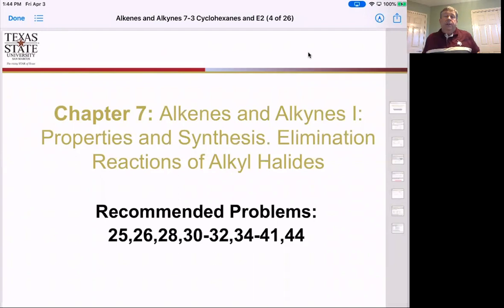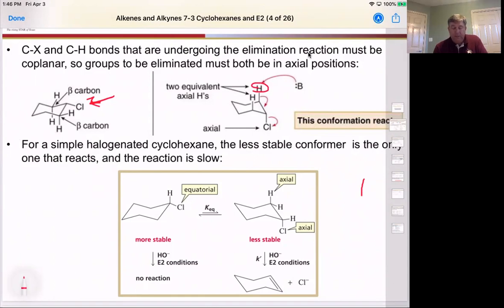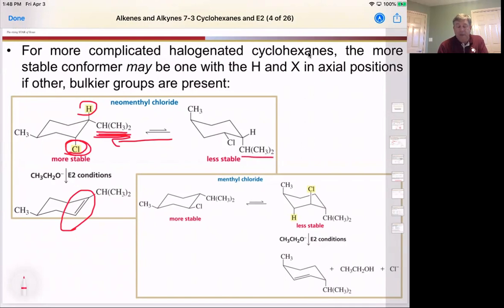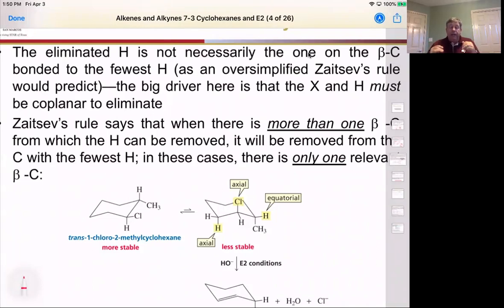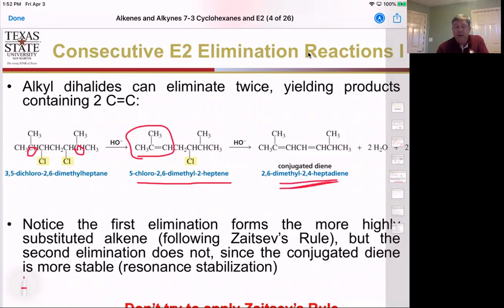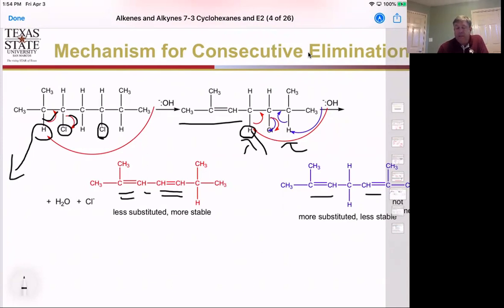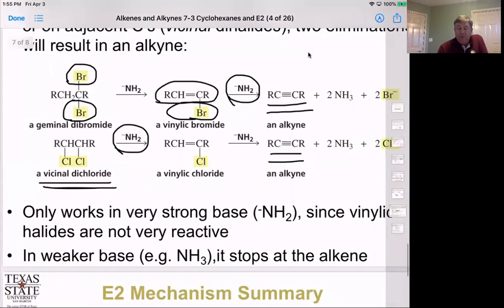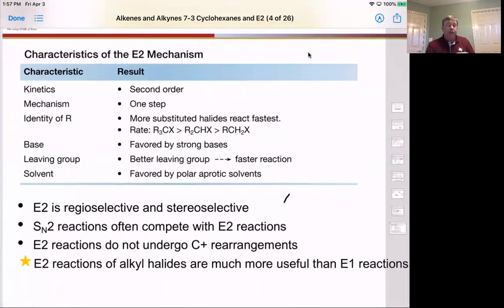2341 Chapter 7 3 annotated